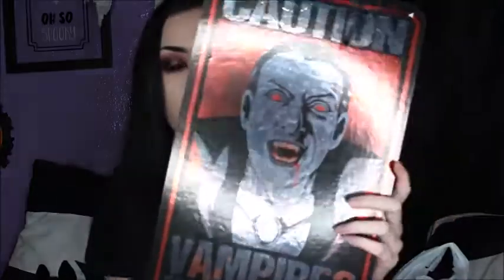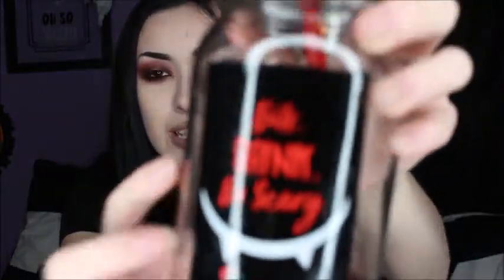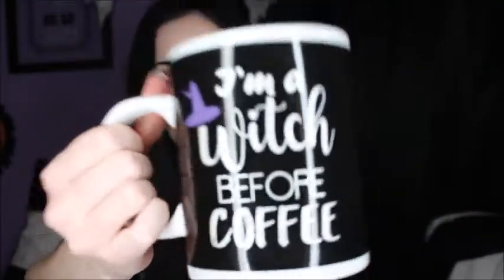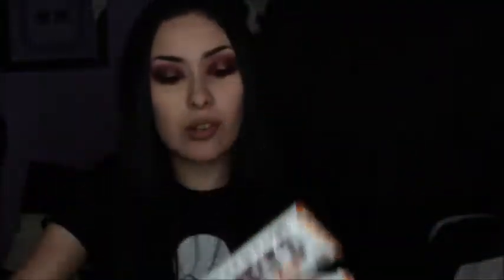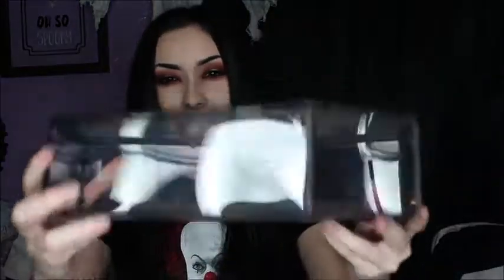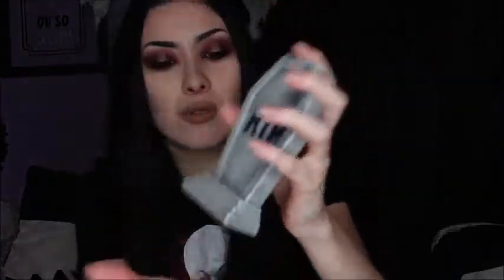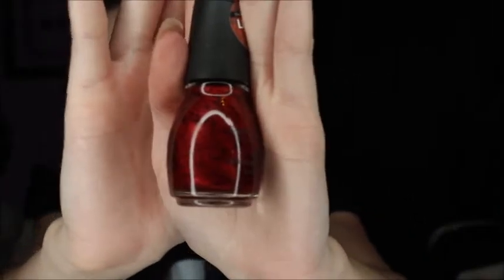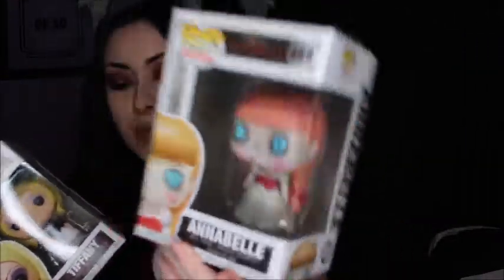Haulloween 2017 | Target, Thrift Store, 99 Cent Store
Hey guys! So I went shopping again and I couldn't resist buying more Halloween stuff! It makes my spooky heart happy when I see Halloween products in store.
Well I hope ya'll enjoyed this video so be sure to leave a like and comment down below and also be sure to subscribe for more awesome, spooky things coming up!